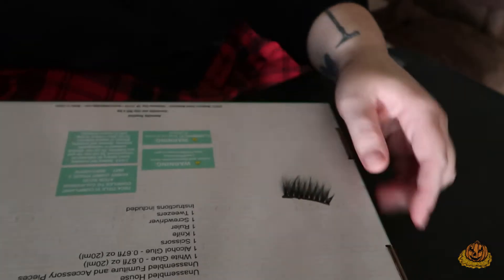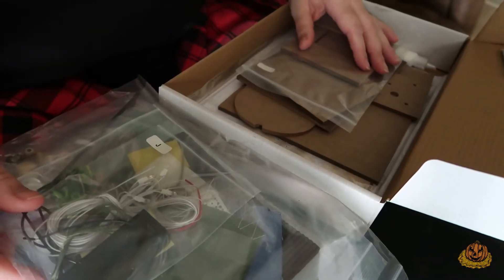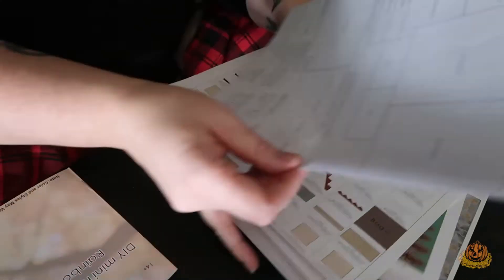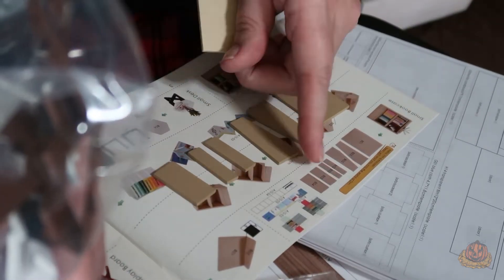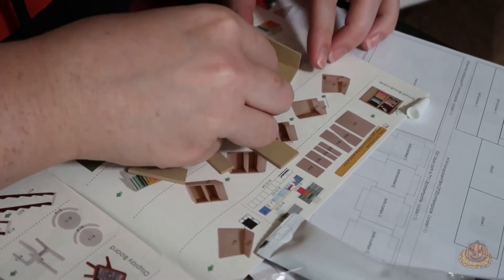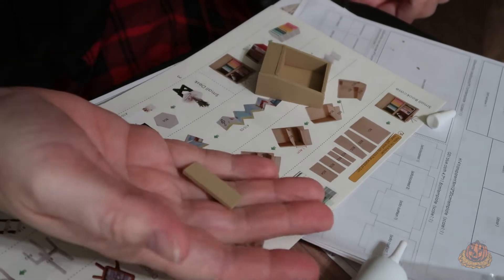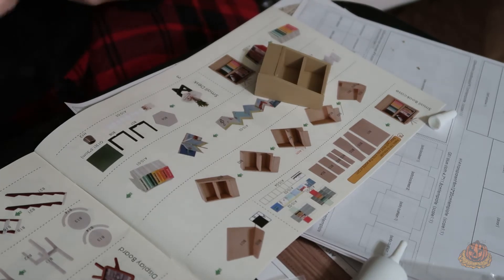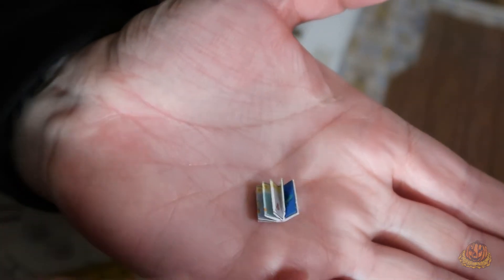Simple and Short Daily Life Vlog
Sometimes you just need to take a break from  the important stuff. Is that called self care? I'd  like to think so.